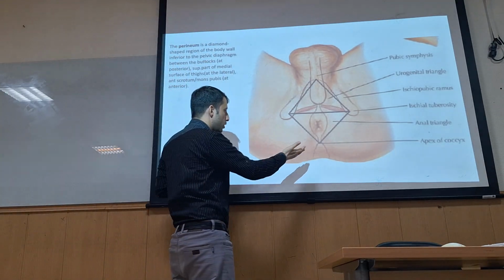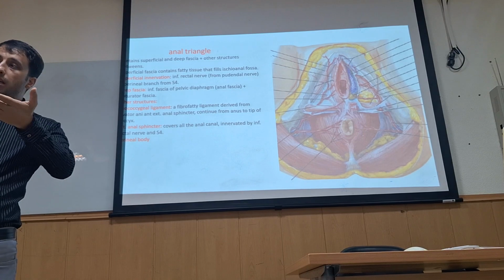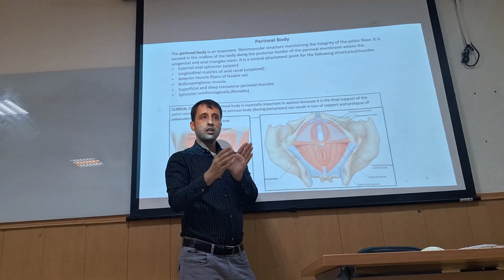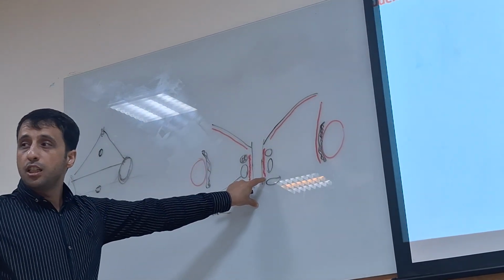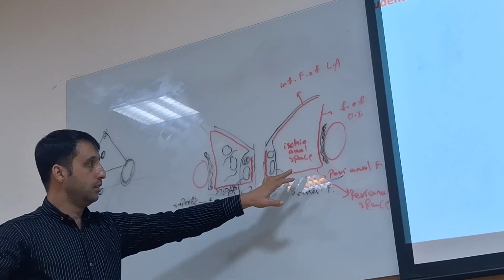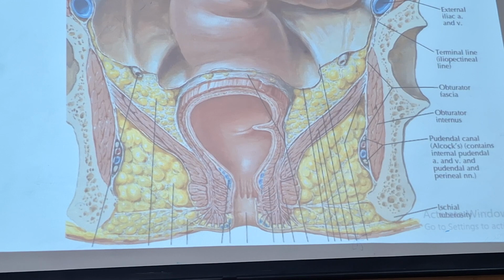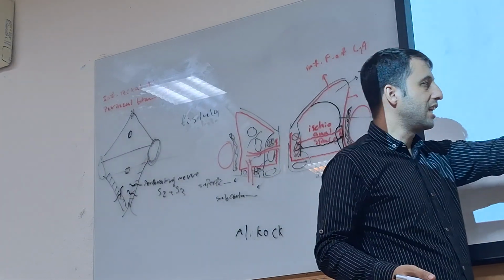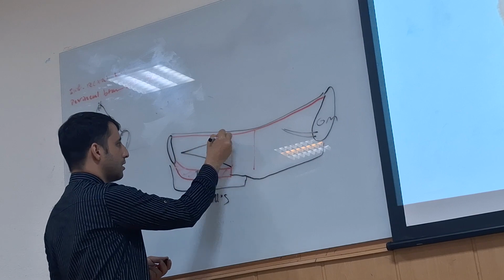Reproductive Anatomy || L1 - p5